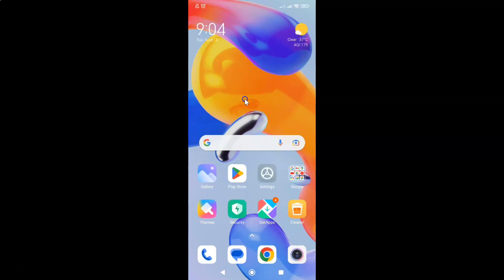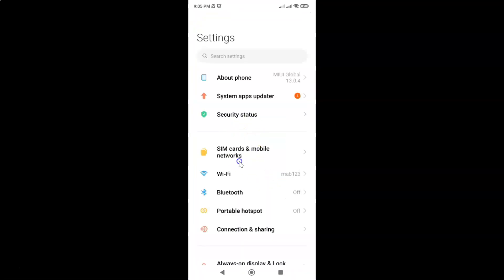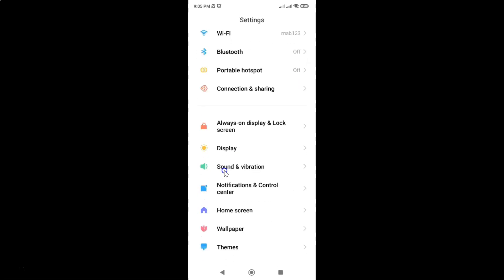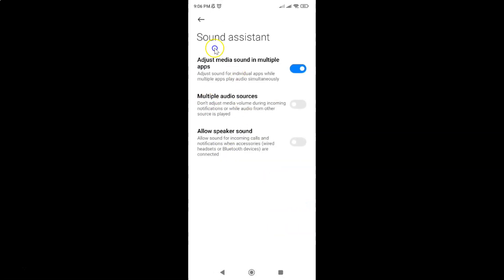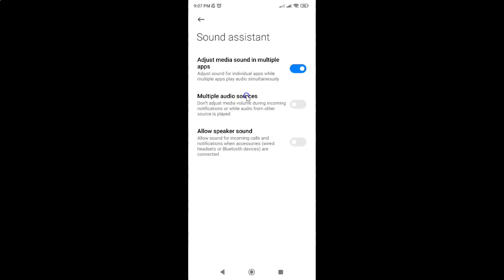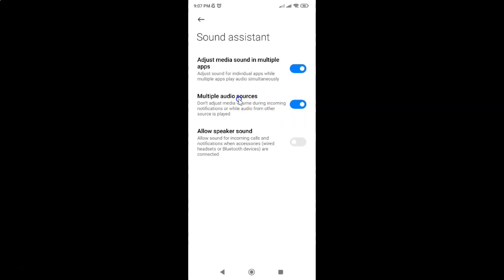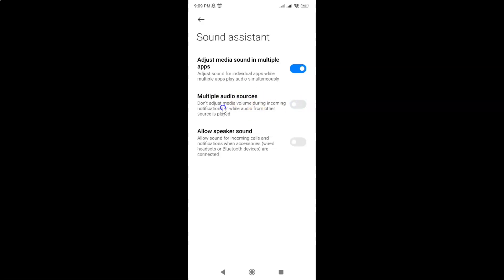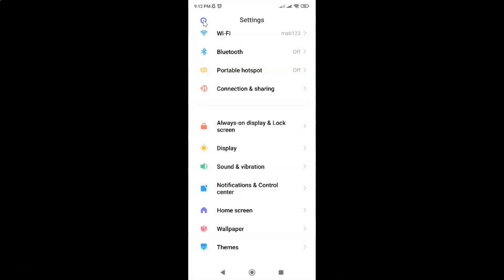How to Enable/Disable Multiple Audio Sources on Redmi Note 11 Pro+ 5G Phone?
Hi guys, In this Video, I will show you "How to Enable/Disable Multiple Audio Sources on Redmi Note 11 Pro+ 5G Phone."